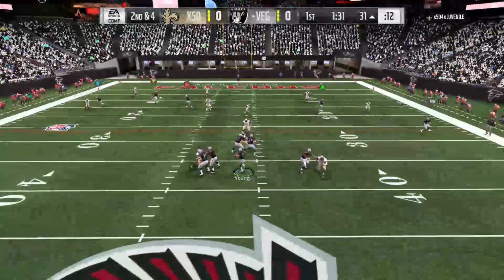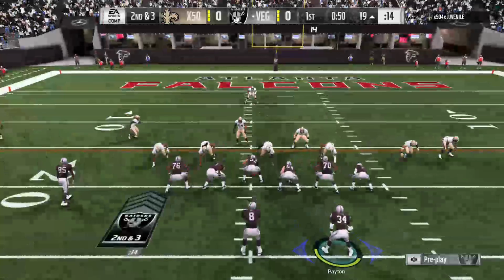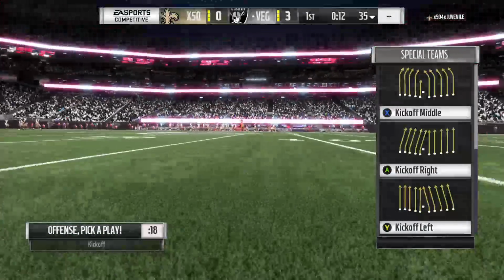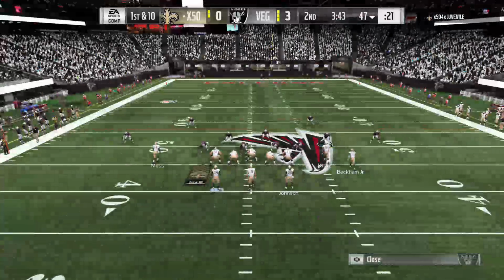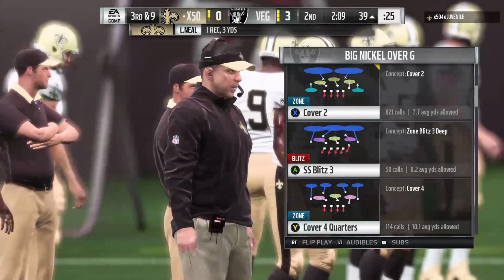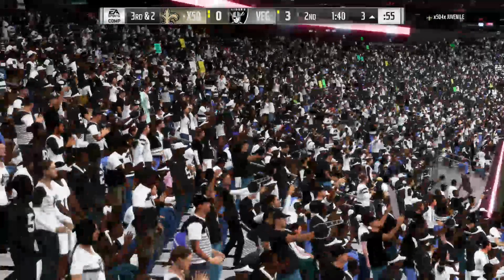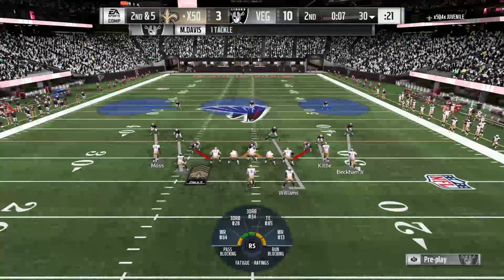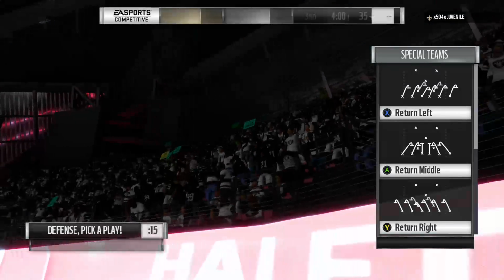50 juvenile win